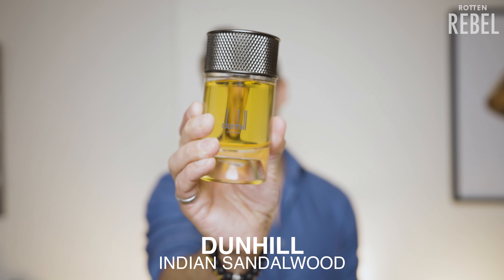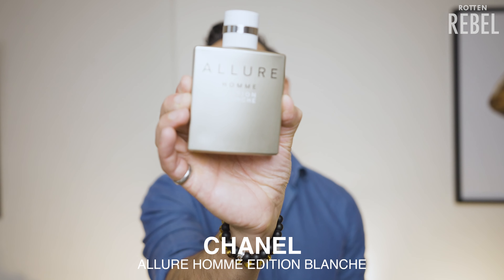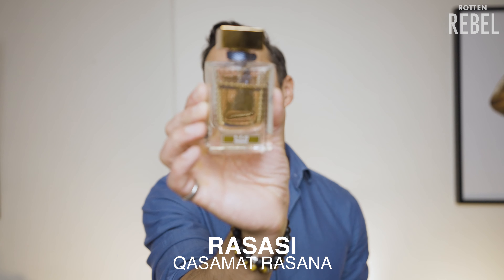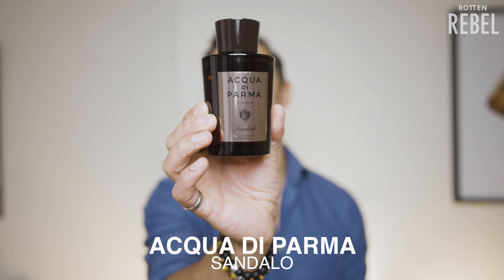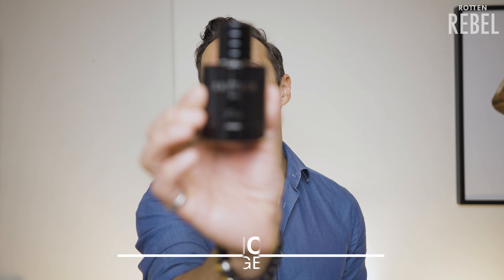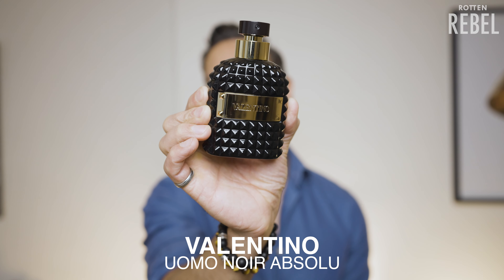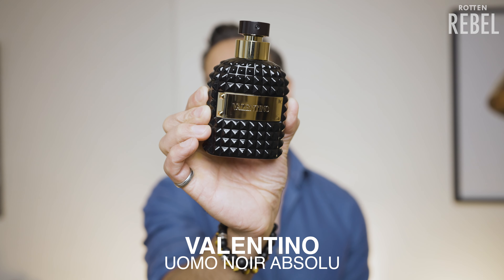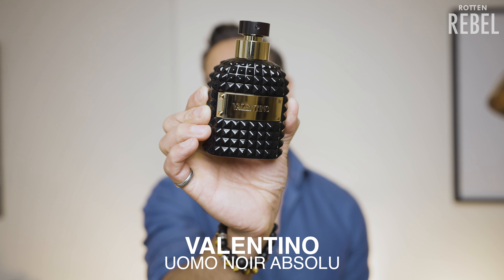13 SANDALWOOD FRAGRANCES FOR MEN! 👌 Best Men's Fragrances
13 EPIC Sandalwood Fragrances For Men That Will Make You Smell Fantastic! These are all some of the best men's sandalwood fragrances that I use in real life, and that I can recommend to you if you are looking for a fabulous sandalwood fragrance!

Which is YOUR most favourite Sandalwood fragrance? Comment!

♦ LIKE this video if you want more videos on best men's fragrances from me! 😊

- Rotten Rebel

Sandalwood Fragrances:

0:00 Sandalwood
0:23 Dunhill Indian Sandalwood
1:11 Chanel Allure Homme Edition Blanche
1:52 Initio Blessed Baraka
2:39 Rasasi Qasamat Rasana
3:15 Zadig & Voltaire This is Him!
3:53 Acqua di Parma Sandalo
4:31 O Boticário The Blend Bourbon
5:21 Dior Sauvage Elixir
6:03 Valentino Uomo Noir Absolu
6:30 Le Labo Santal 33
7:00 Paco Rabanne Dandy Me
7:32 Dunhill Century
8:19 Dior Santal Noir